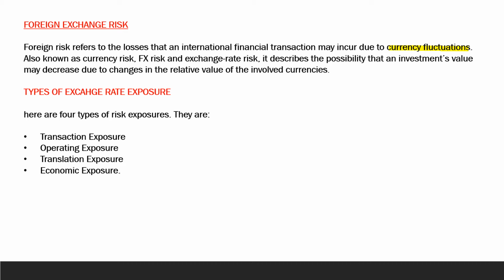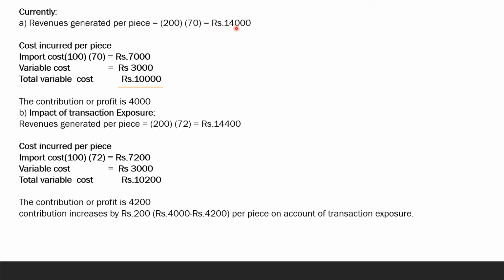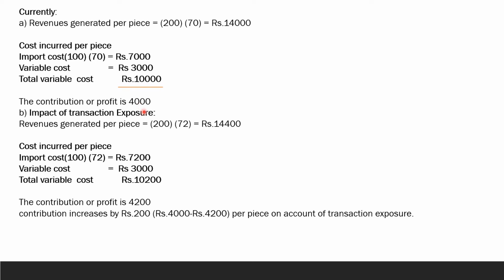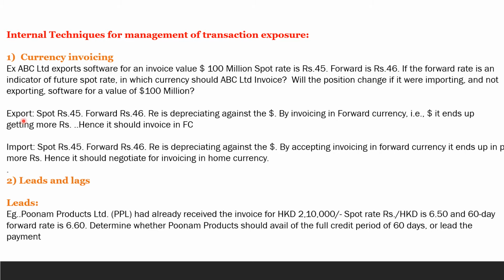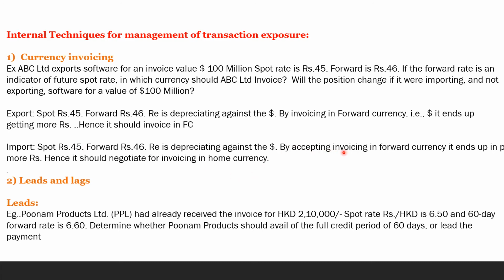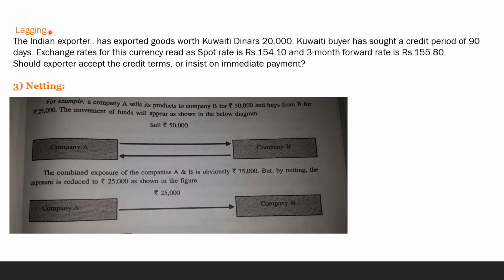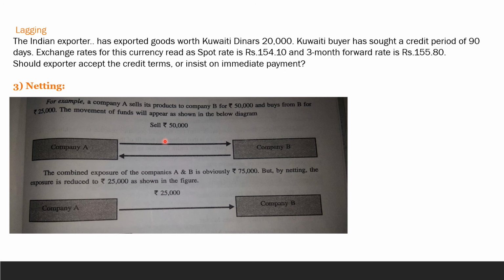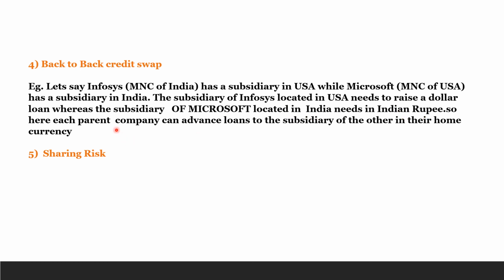Foreign Exchange Risk | Part 1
This is the 1st video in the series 'Foreign Exchange Risk'.